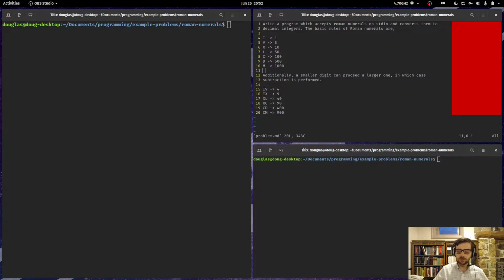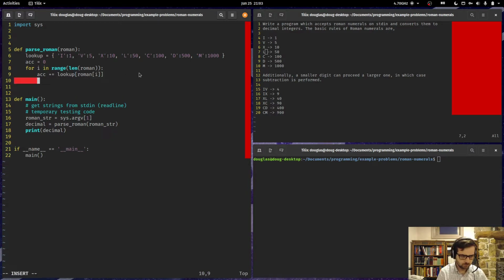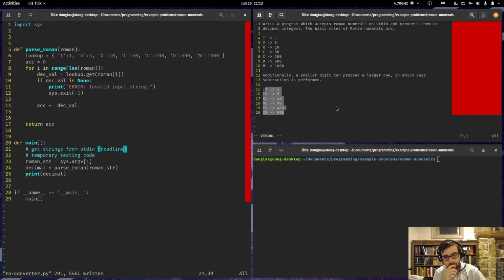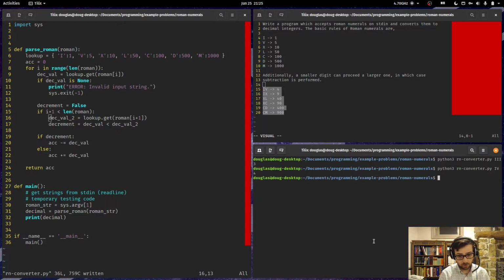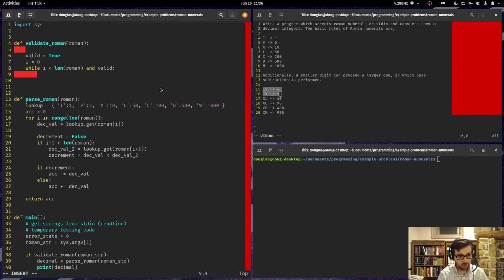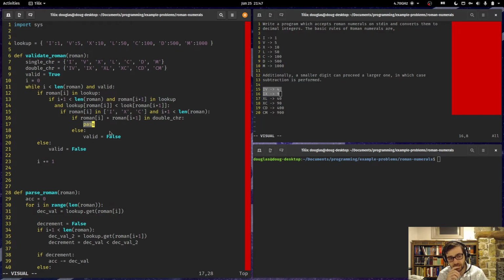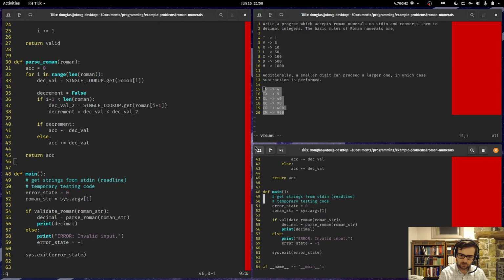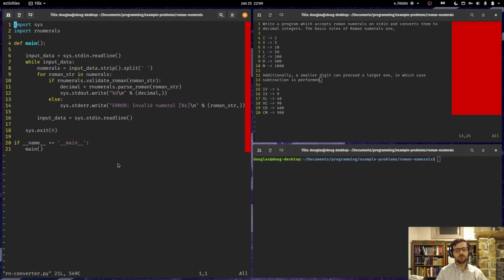Random Programming: Roman Numerals in Python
I figured I'd just grab a random, simple programming problem and record myself working through it. Let me know if this is a format that you are interested in, and I can definitely do more of it. I need to do more programming anyway--I'm getting really out of practice!

Apologies for the screen tearing at points. I didn't actually notice it happening until the very end, but the problem does appear to be restricted to just a few points in the video. I'll work on resolving the situation for next time.